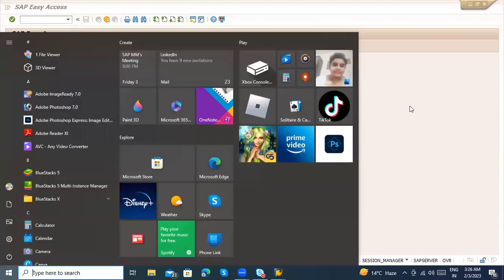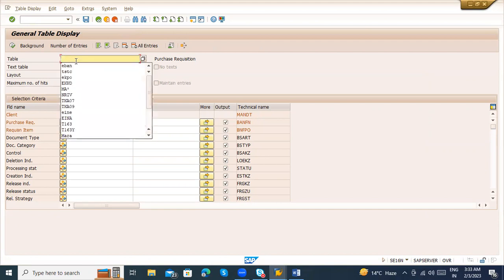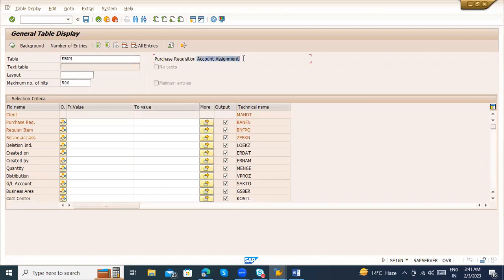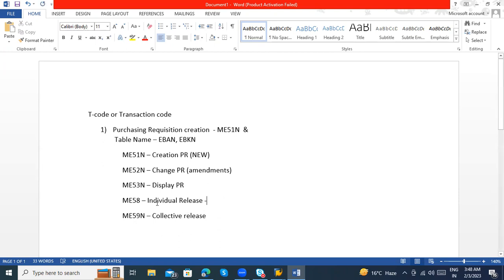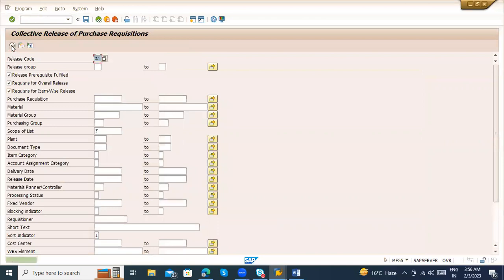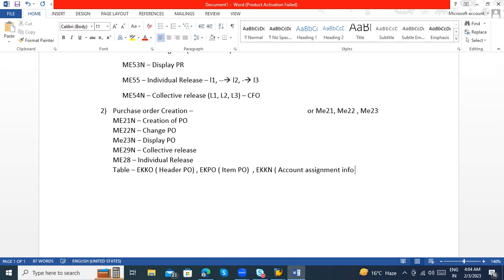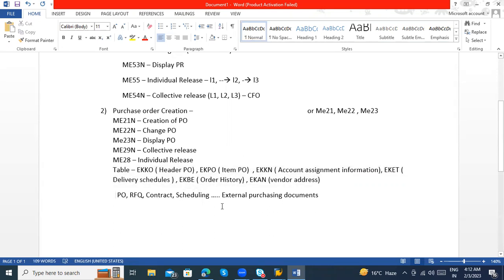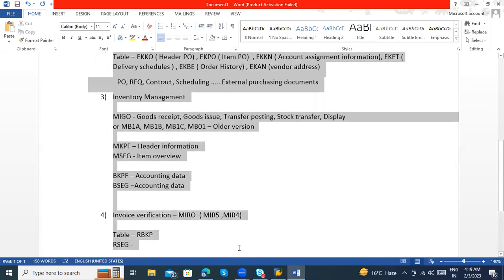Regular Live SAP MM class and real time discussion with example